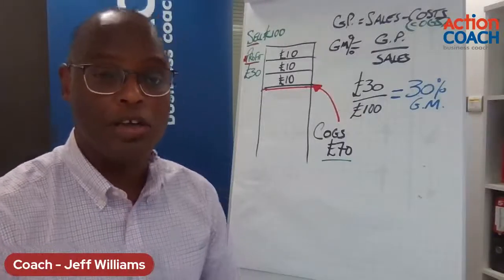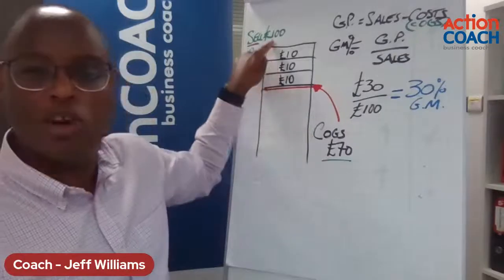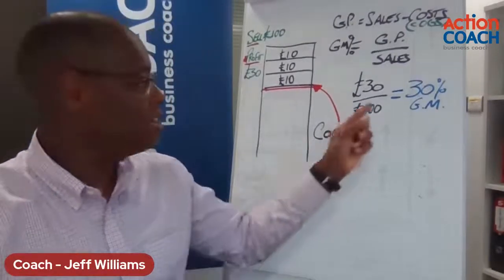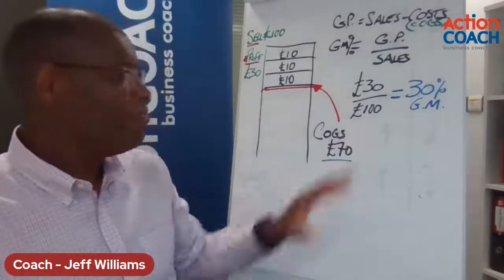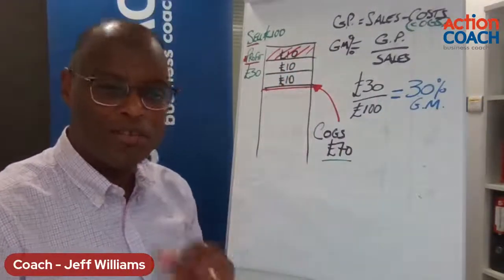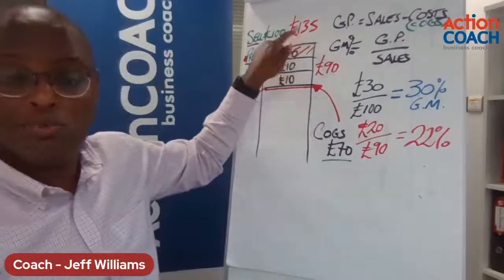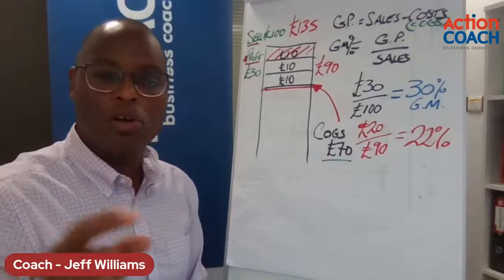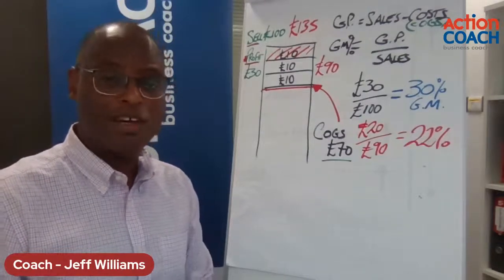STOP the Discount Death Spiral